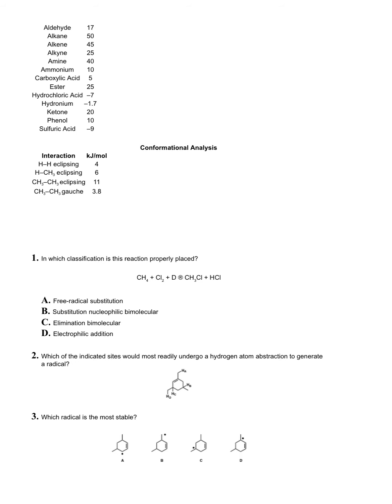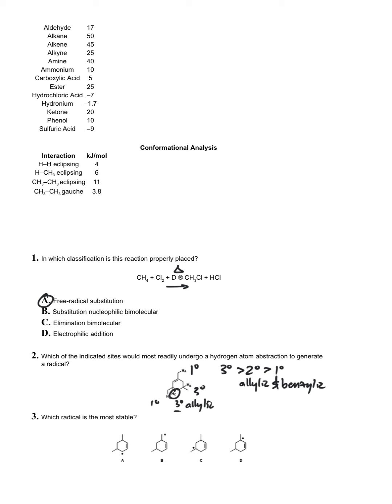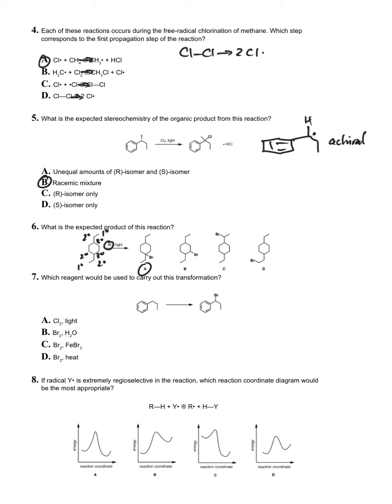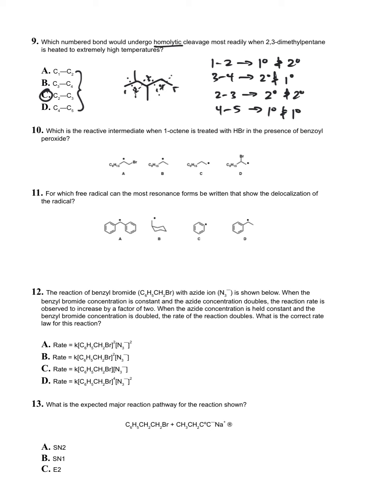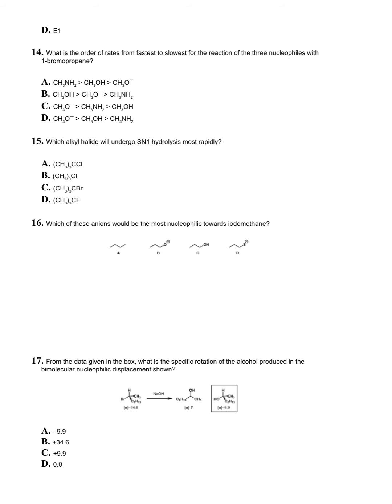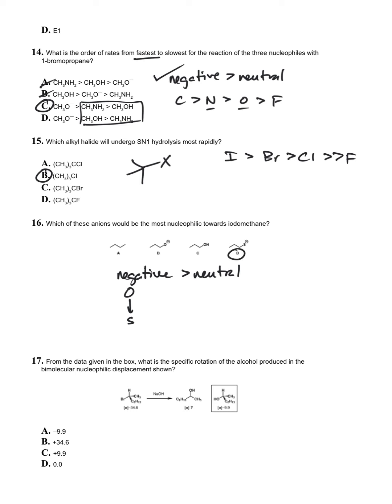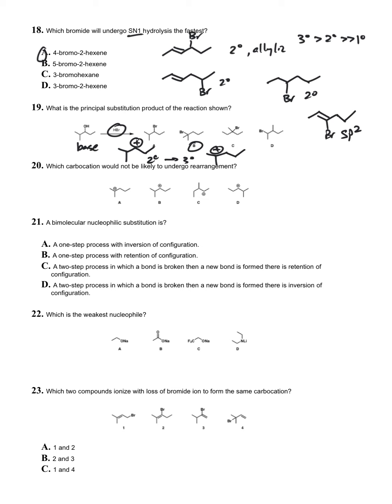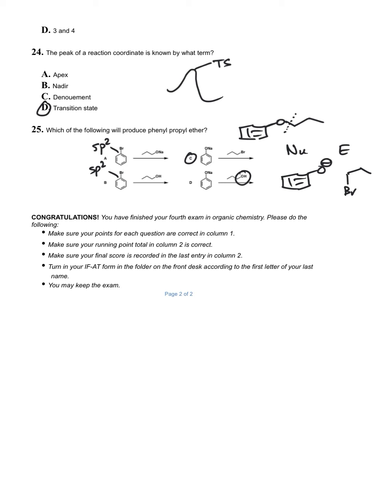CHE 255 Fall 2021 Exam 4 Substitution Mechanisms.mp4